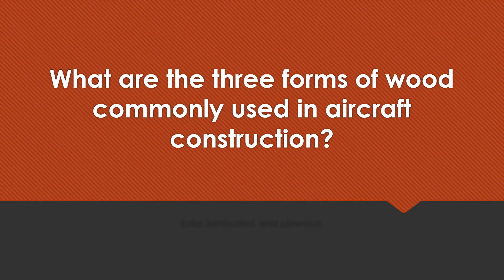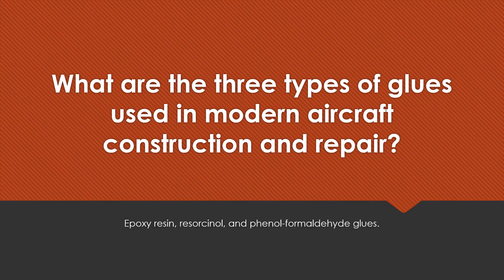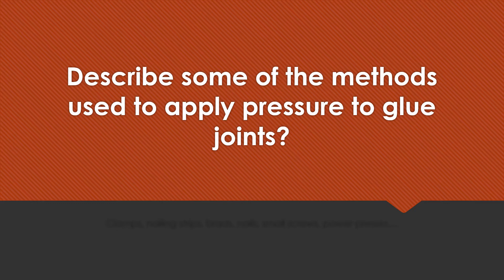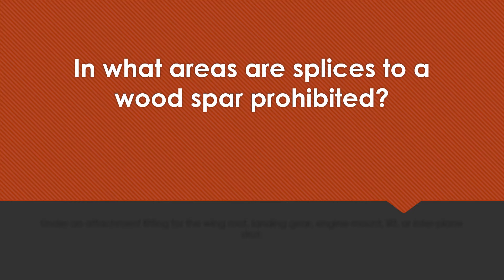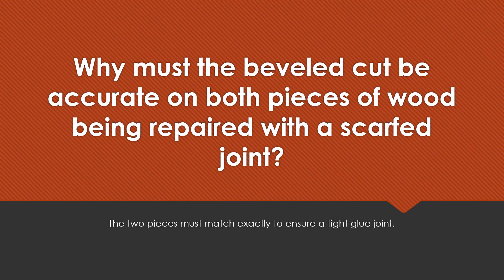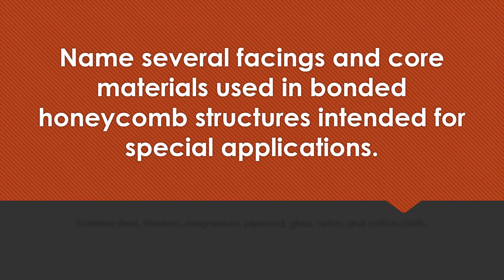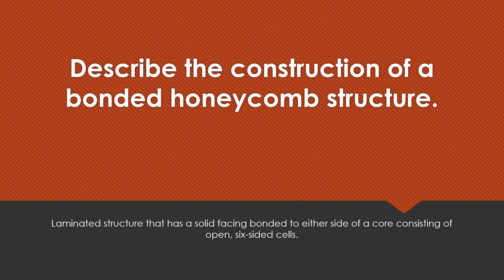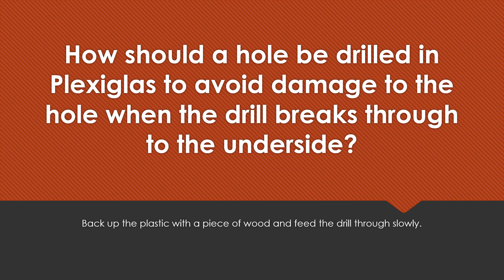AIRFRAME WOOD COMPOSITE PLASTIC ORALS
Airframe Woods, Composites, and Plastics